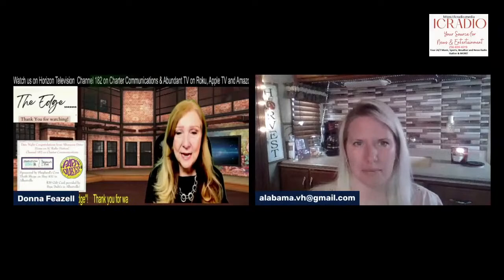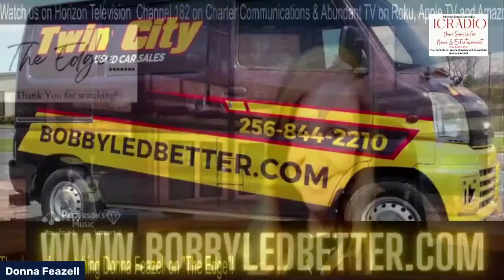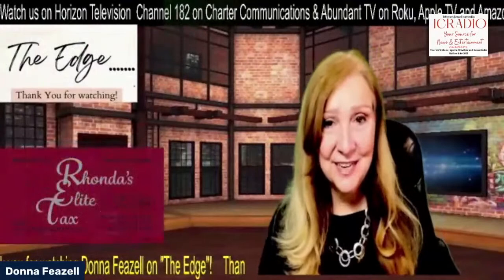Marandah Henry, $$ saving decorating tips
Award Winning Radio/TV Talk Show Host Donna Feazell of the Internationally Syndicated Talk Show, The Edge with Donna Feazell is joined by Marandah Henry, with $$ saving decorating tips. The Edge with Donna Feazell is aired on IC Radio, Horizon Communications TV on Charter Cable Channel 182 and Abundant TV found on Roku, Amazon Fire as well as Apple TV. You can download the IC Radio apps for iPhone or Android on our